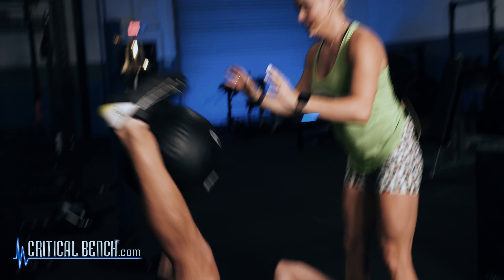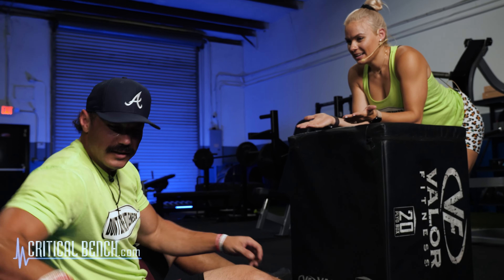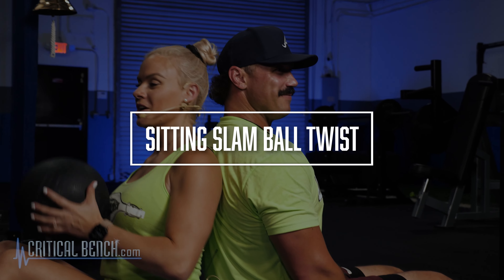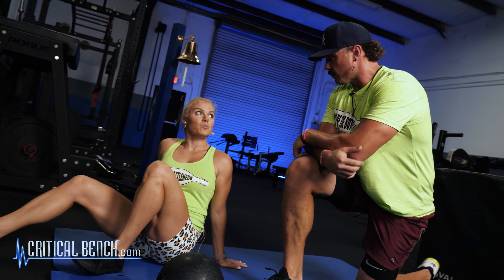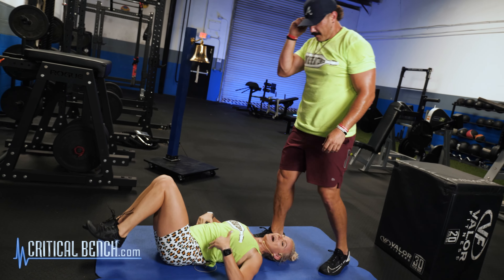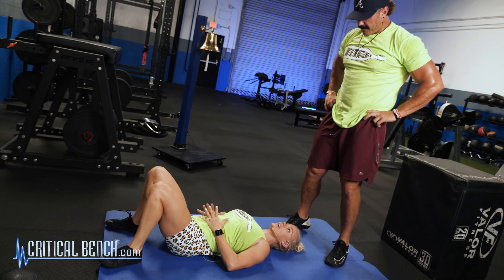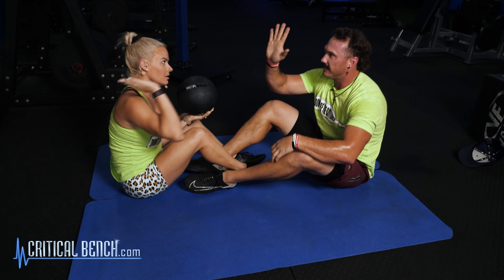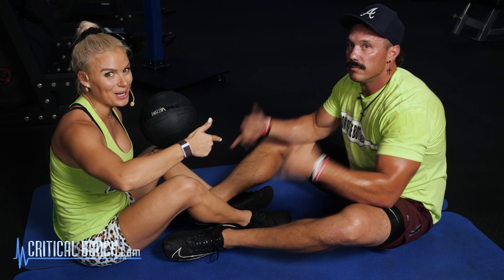Try This MED BALL Partner Core Workout!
FREE SLIDERS! Slide Your Way to a Flat Stomach

Nothing will PUSH you like a Partner Workout!

Linking up with someone can bring a unique, much needed energy to your workout. Especially if you've become bored with the same daily routine.

Medicine ball training is one of the oldest forms of strength and conditioning training. It's a helpful tool that puts little pressure on your body while adding the necessary weight to build lean muscle.

Ask a partner, or make a new friend at the gym and try this Med ball Core workout by Coach Frank and Coach Ashley!

If you're looking for more ways to train your Core and Abdominal Muscles Grab yourself some Sliders! Free!!

Give us a big thumbs up and leave some questions or comments!